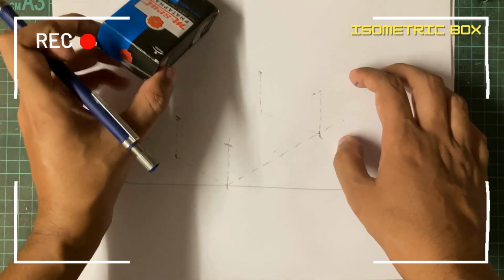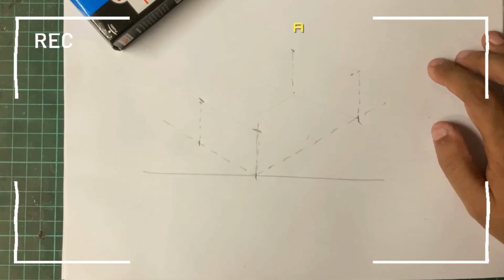37 Angles of Isometric Box